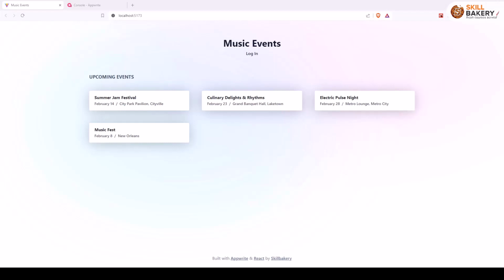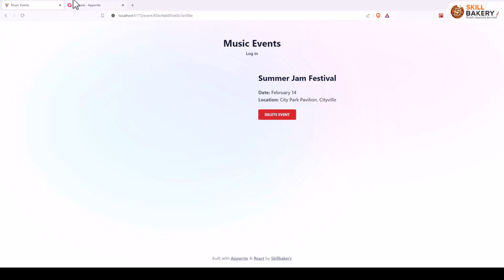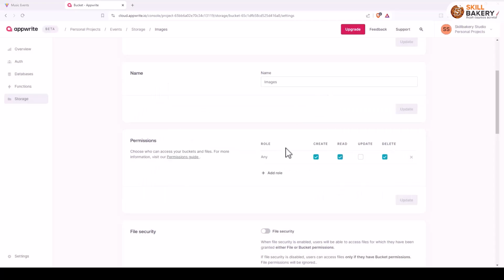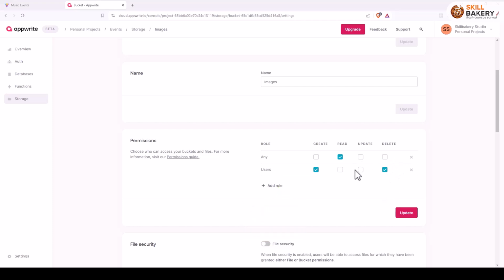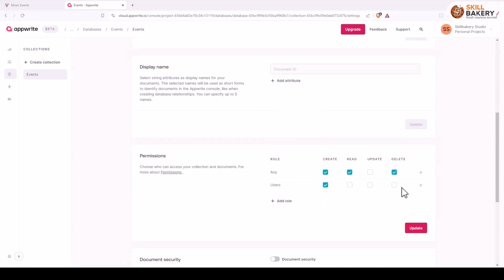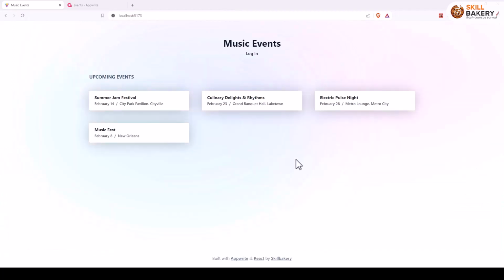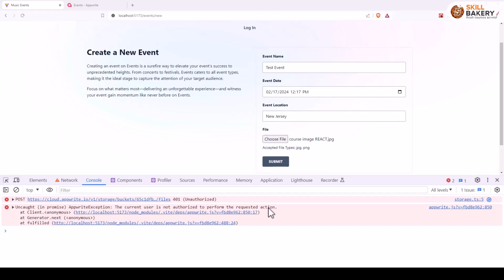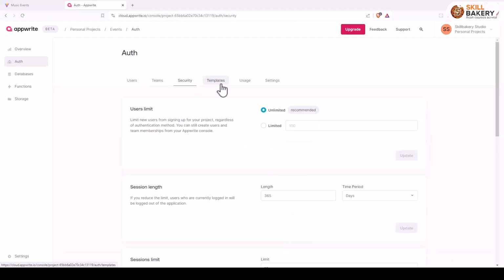Web Developers : 17-Configure Granular Permissions in Appwrite for Access Control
In this tutorial tailored for web developers, we'll explore the configuration of granular permissions in Appwrite for access control—a crucial skill for managing and securing your web application's resources. This guide is designed to walk you through the steps of setting up granular permissions in Appwrite, empowering you to control access to different parts of your application.

Video Topics:

Introduction: Configuring Granular Permissions in Appwrite for Access Control
Setting Up a React Project: Initializing Your Application
Connecting to Appwrite: Establishing Communication
Understanding Appwrite Permissions: Exploring Granular Control Options
Configuring Permissions: Assigning Access Levels to Different Resources
Real-world Examples: Demonstrating Granular Permissions in Web Development
Best Practices for Efficiently Managing Access Control with Appwrite in React
Follow along as we explore the essential steps and best practices to configure granular permissions in Appwrite, empowering you to implement robust access control mechanisms in your web applications.